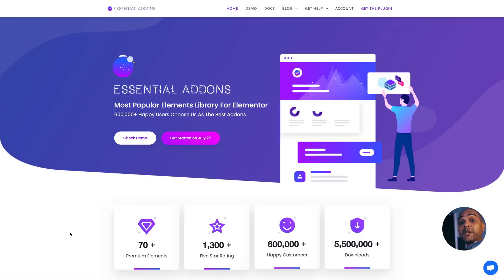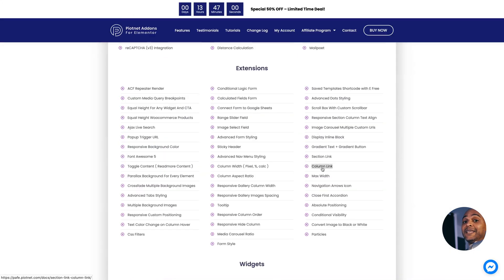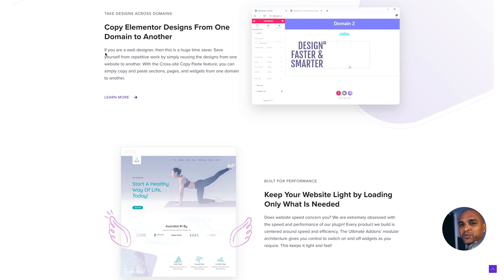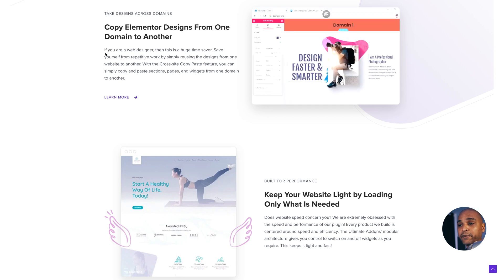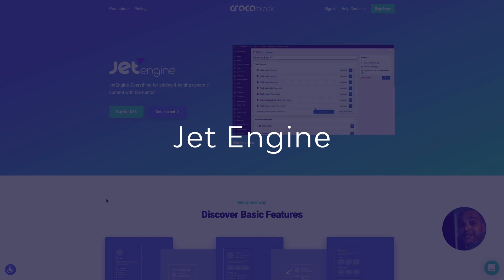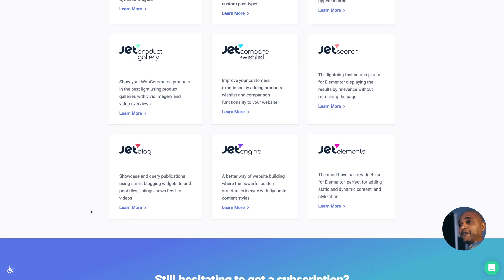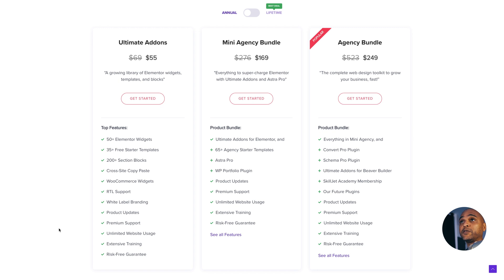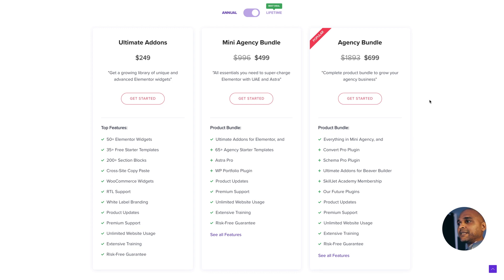Best Addons For Elementor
Best Addons For Elementor. Which one is the best addon for Elementor?